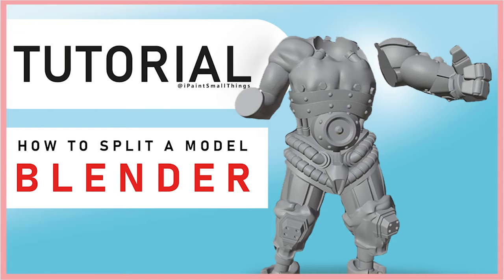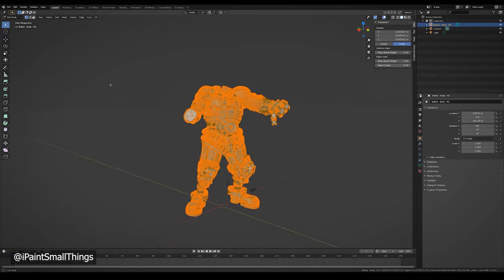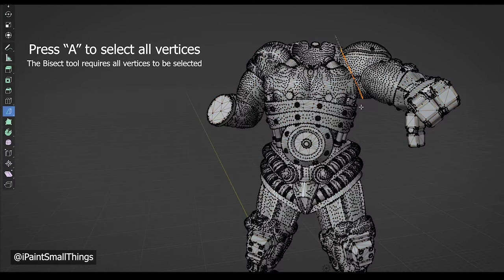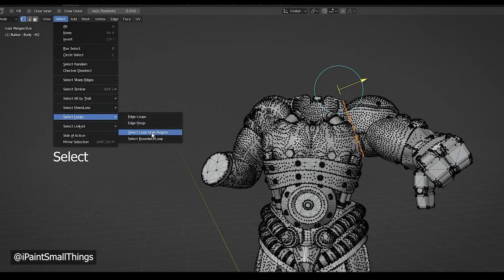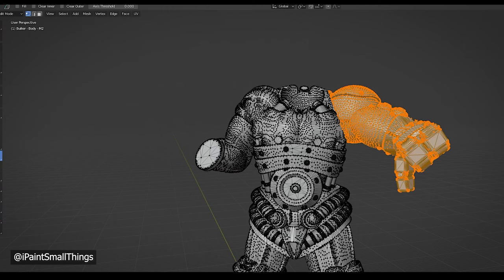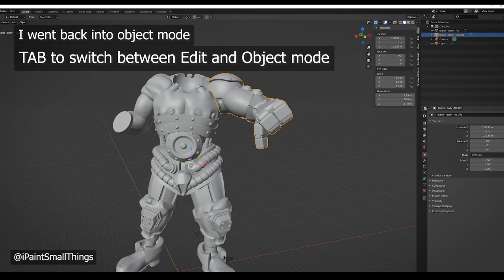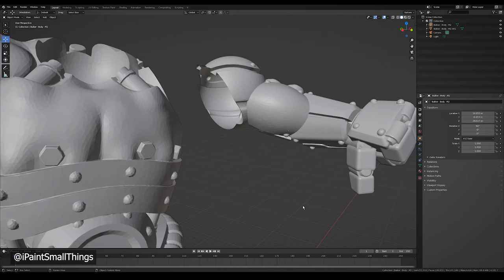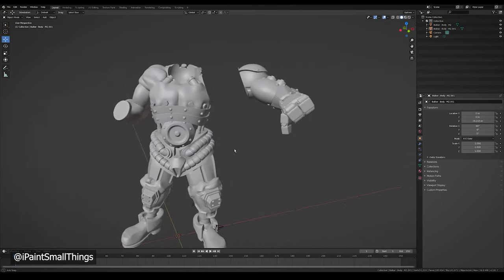How to Split Models in Blender | Bisect Tool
Splitting models into two separate objects in blender isn't as hard as it seems! This is an extremely useful skill to have in your 3D kitbashing arsenal. Keep in mind-- the bisect tool only works through selected vertices, so make sure to press A if everything isn't selected in edit mode! If you only want to cut though an object part way-- Check out this tutorial